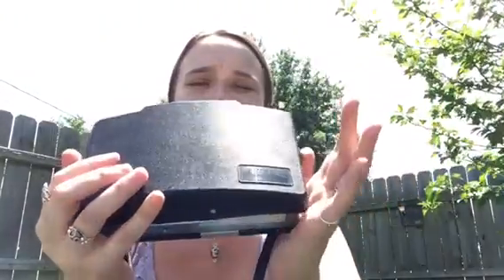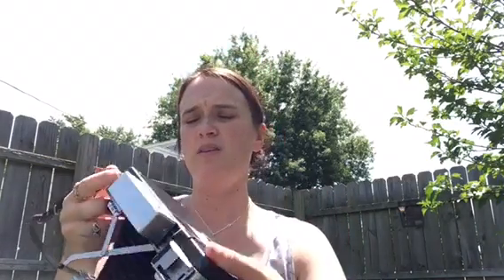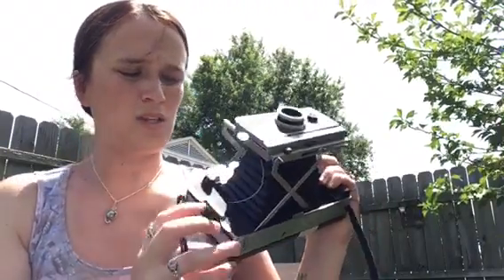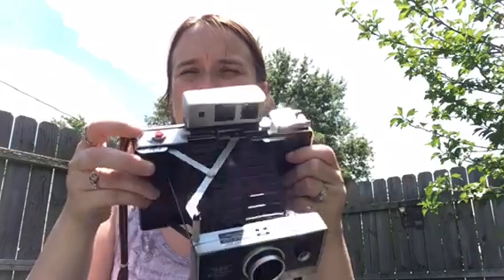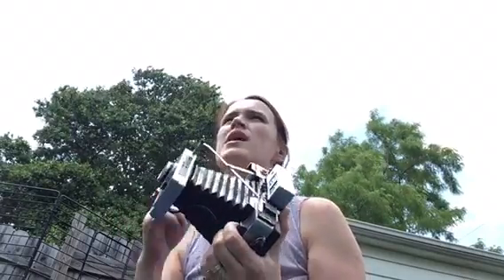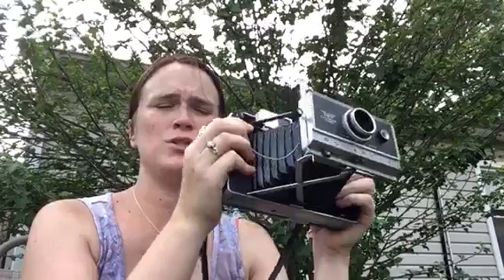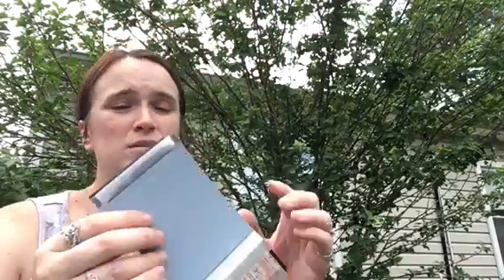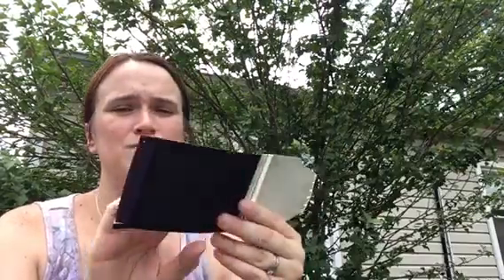My Polaroid 360 land camera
About my camera and taking a few pics